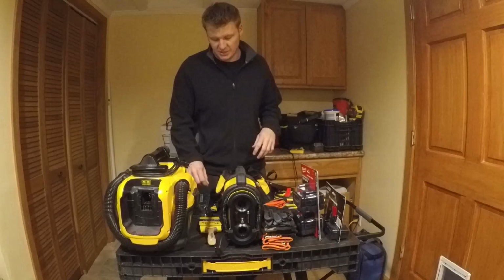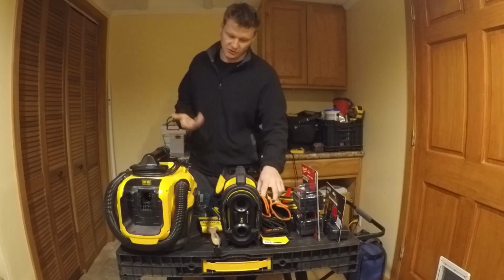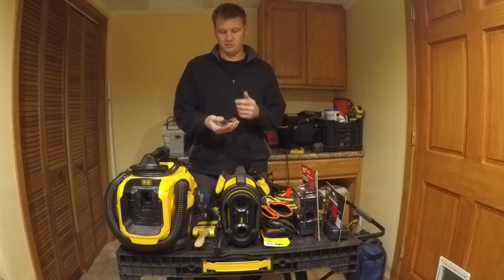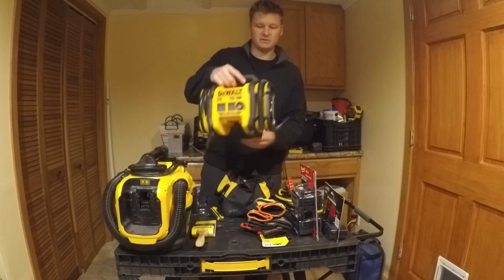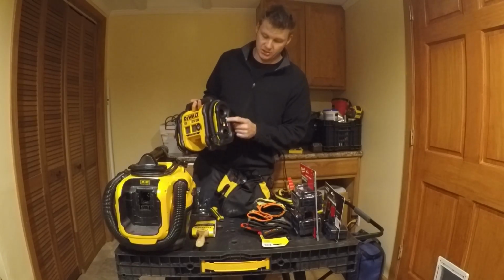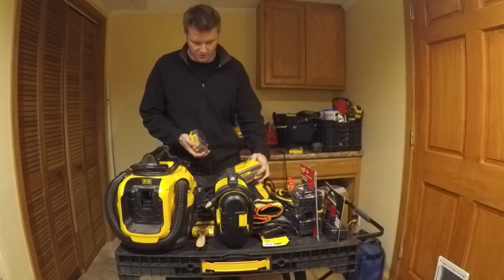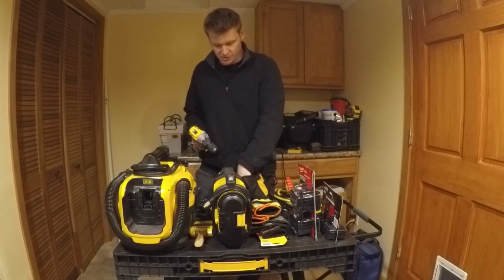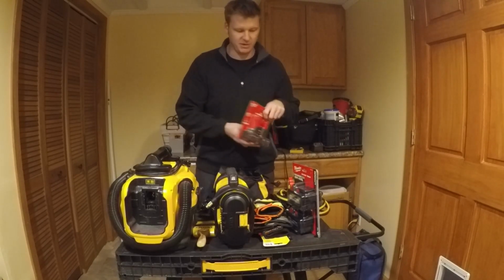9 Tool Gift Ideas For Last Minute Shoppers. There is still time!!!!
I quickly tried to put together some last minute gift ideas for anyone that may be struggling on what to buy someone. These are all tool related but still good gifts! I tried to go from cheapest to a little more expensive. Hopefully this will give you some ideas. All of these tools I own and use almost daily running my Handyman Business. Only three shopping days left!! I out links down below for most of the gifts I went over.

Work Gloves

Purdy Paint Brush

Dewalt 20 Volt Air inflator

Dewalt 20 Volt vacuum

Dewalt 12 Volt Drill

Milwaukee Batteries M18

Milwaukee Batteries M12